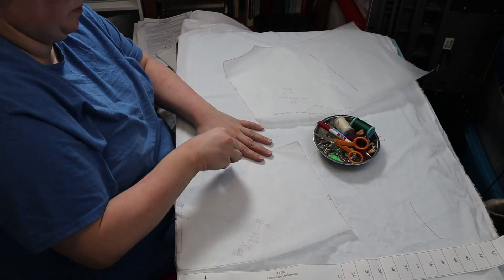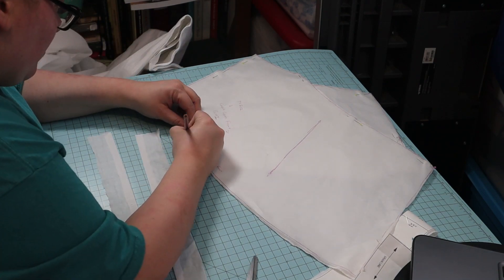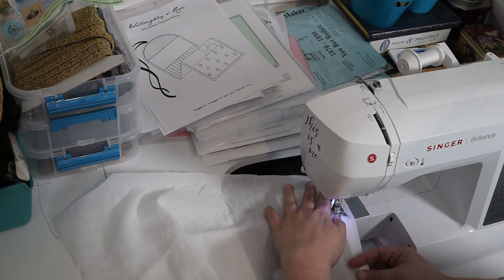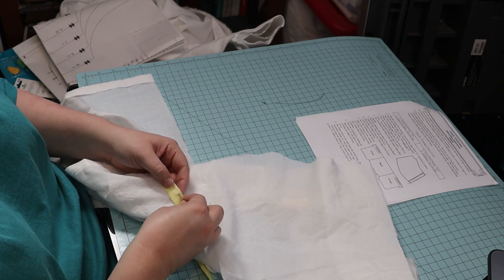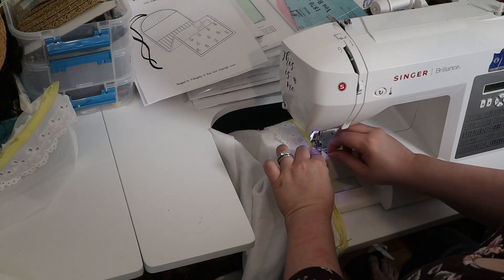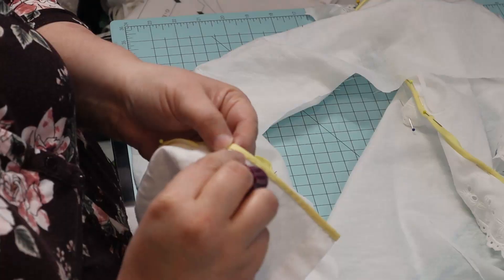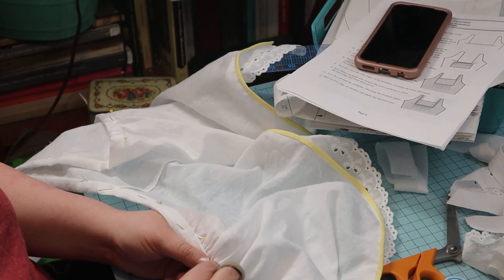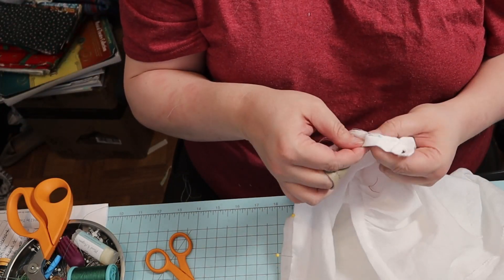Sewing an Edwardian Evening Corset Cover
I sew a plus size Edwardian corset cover using a Truly Victorian pattern.